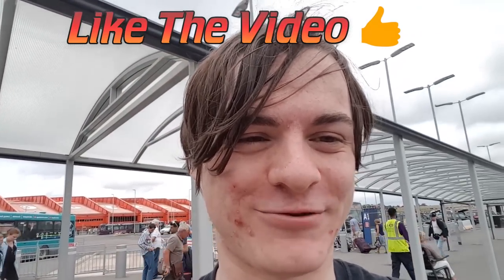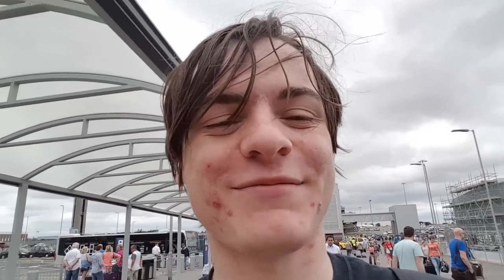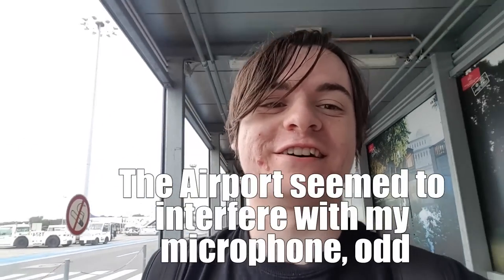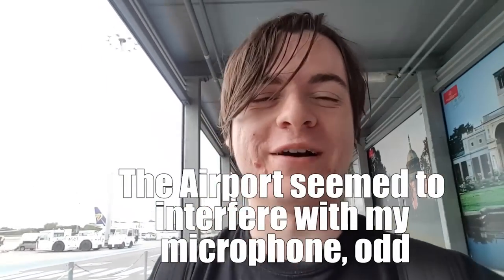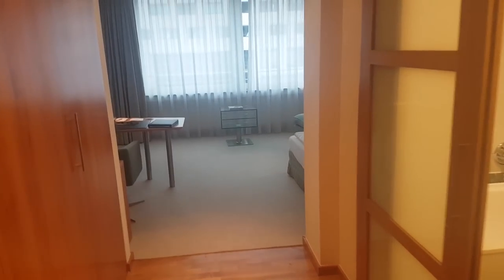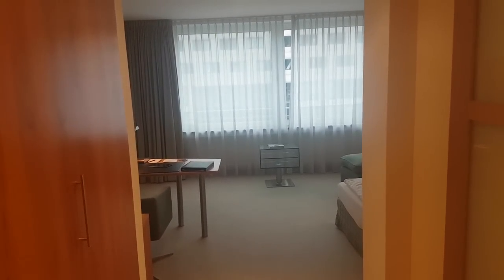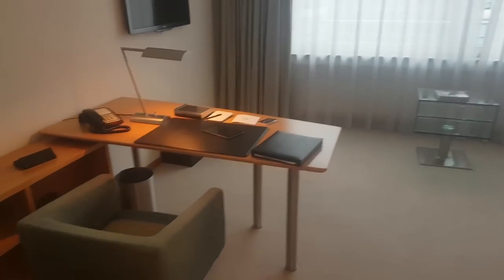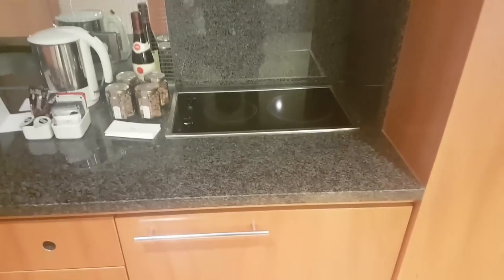2 Days In Berlin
My first travel vlog on this channel